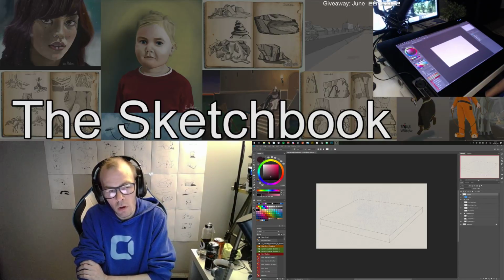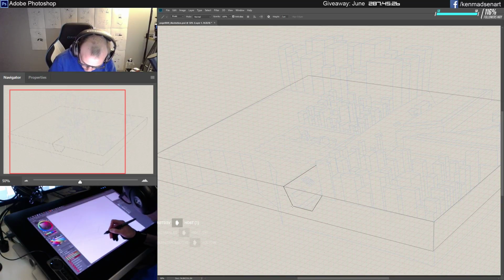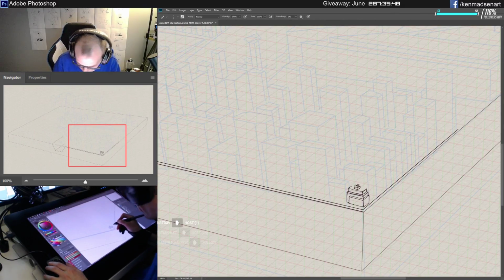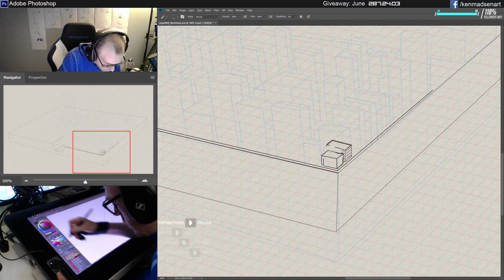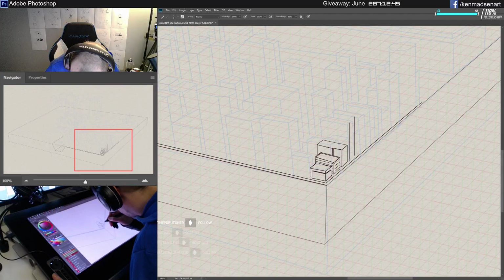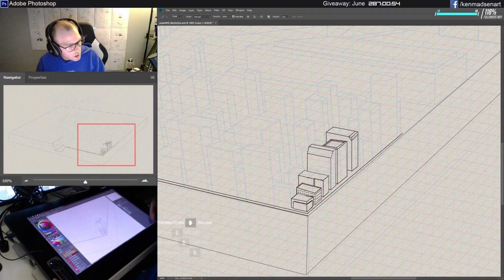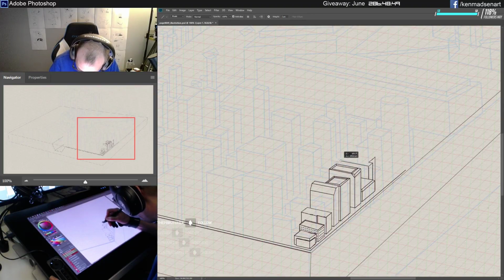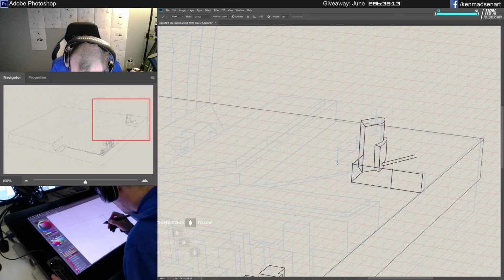The Sketchbook - Episode 25 [LIVE DRAW] (20180520)